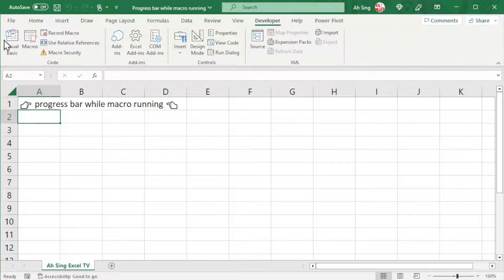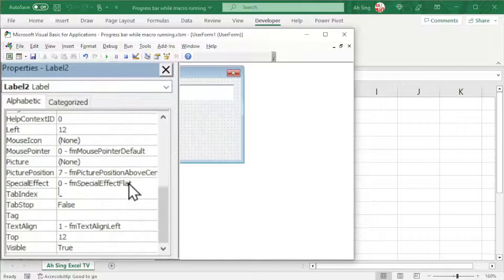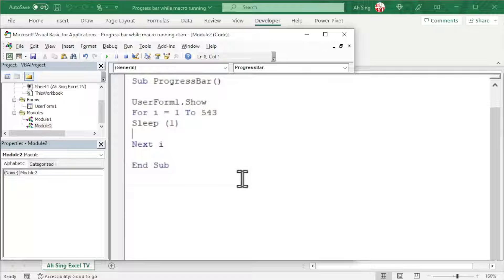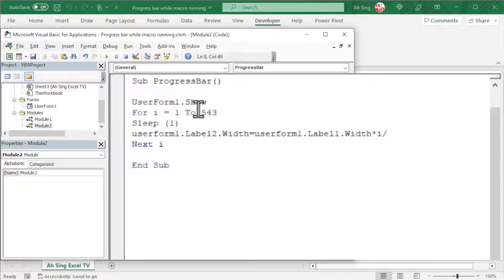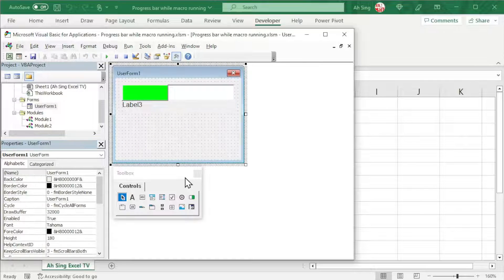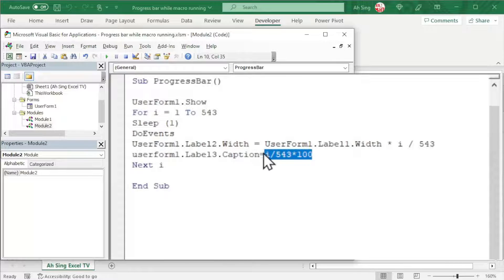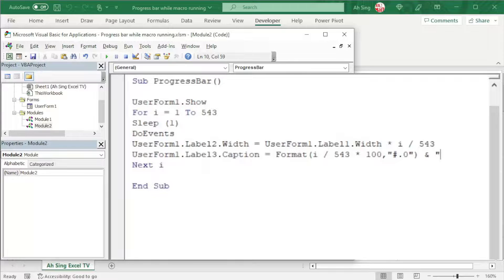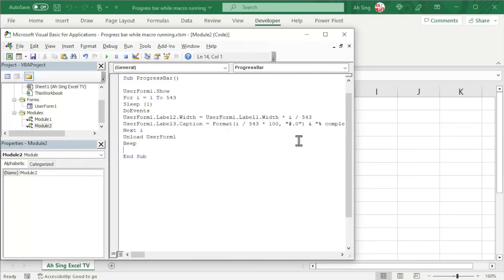Progress bar while macro is running in Excel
How to create a progress bar that shows the progress on a task while macro is running in Excel.
Use UserForm and Label in VBA to create a progress bar.

File password 👉 AhSingProgress